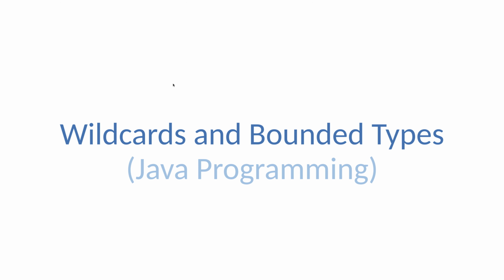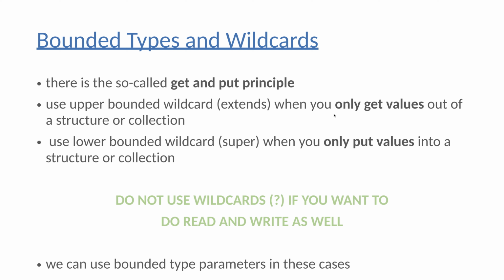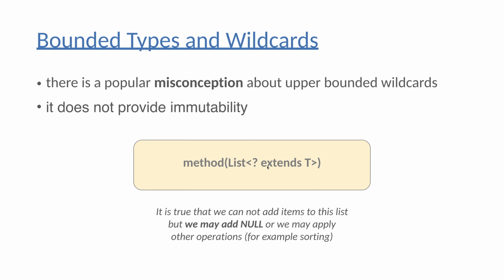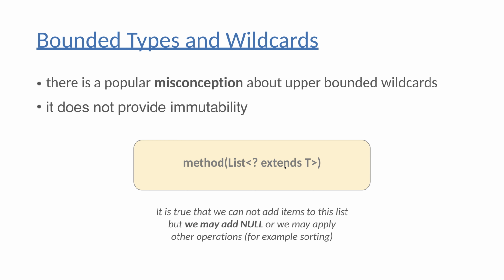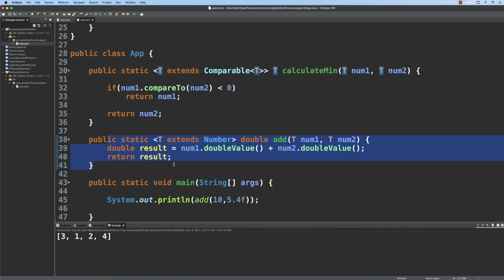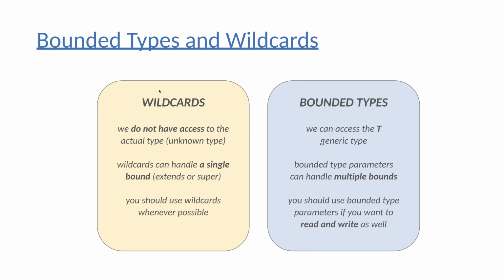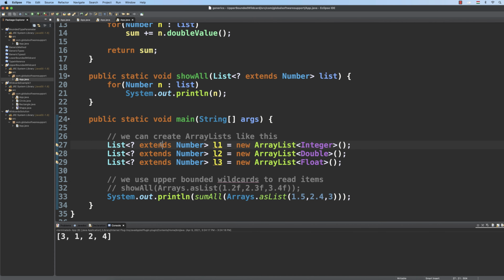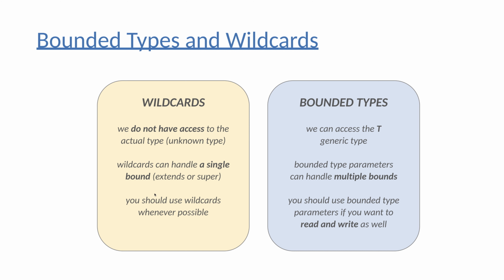Wildcards and Bounded Type Parameters in Java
We have been considering wildcards as well as bounded type parameters. A good question is what is the difference between these two concepts? How to decide what approach to use?

This is exactly what we are going to talk about. At the end of this lecture it will be clear when to use wildcards and when to use bounded type parameters.

Let's start!